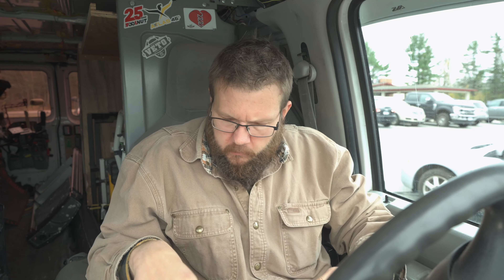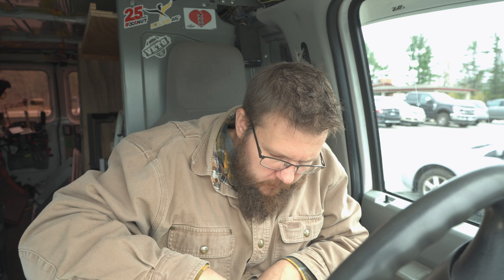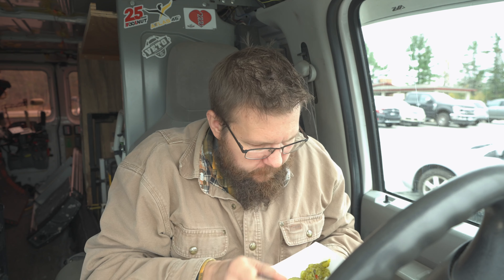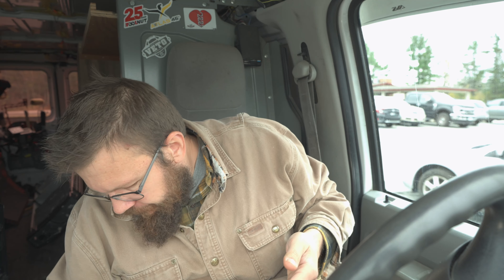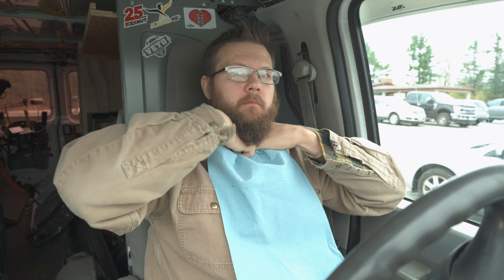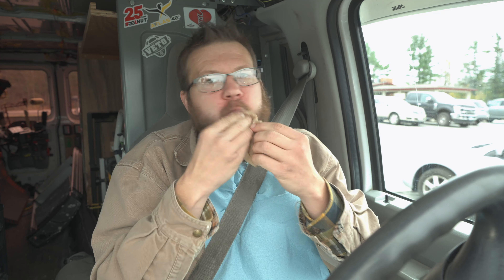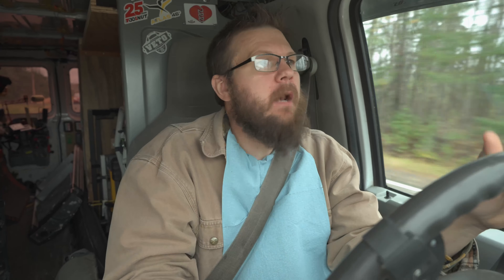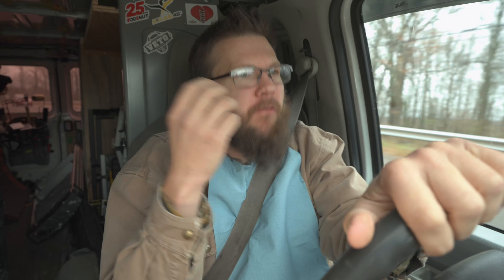Driving To The Jobsite While Eating A Footlong Sausage! (Comedy)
It's common as tradesmen to spend a lot of time driving between jobs, and sometimes you don't have time to stop for a proper lunch. But that need not deter you from filling your tummy with delicious food, as I demonstrate in this video. Bon Appetit!

Sign up for the mailing list to keep be updated of my every move